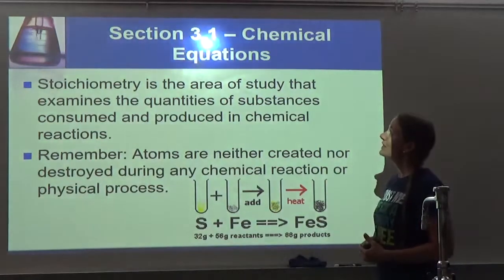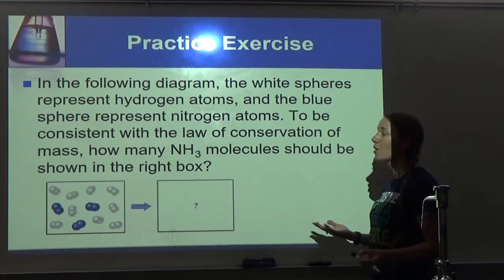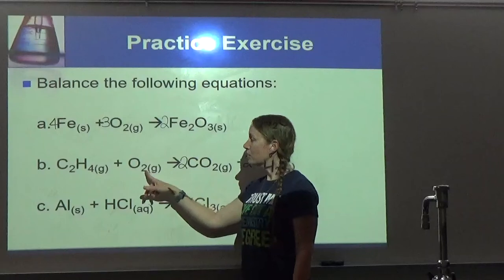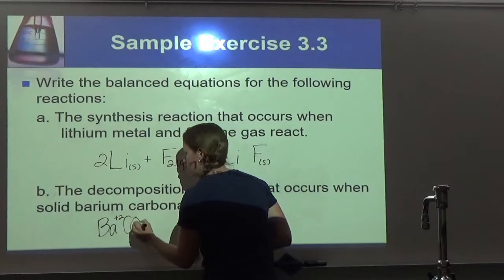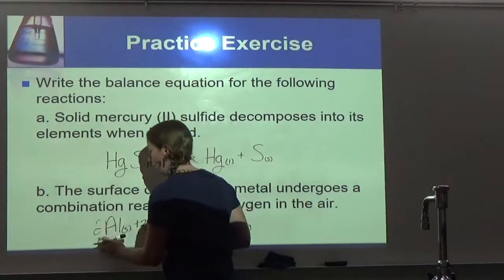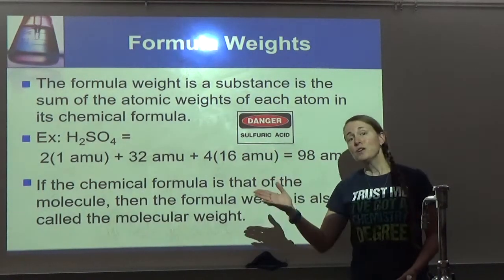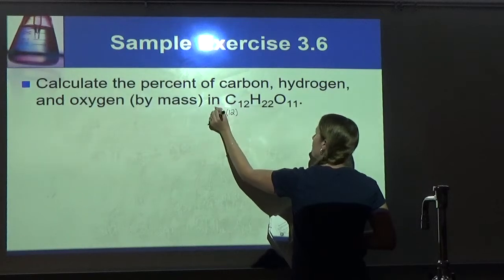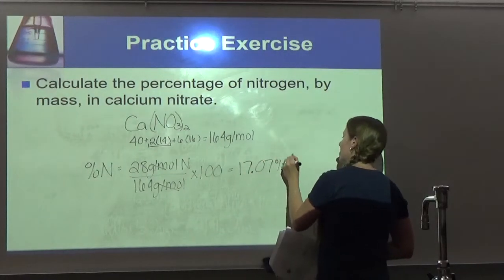AP Chemistry Chapter 3 Lesson Video Part 1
This video covers Section 3.1 through 3.3 in Chapter 3. This material is a review from Honors Chemistry, so you should already know it.